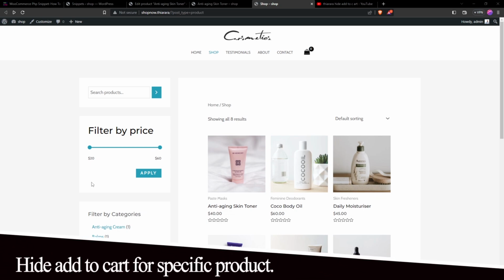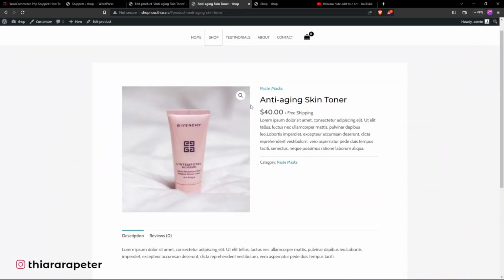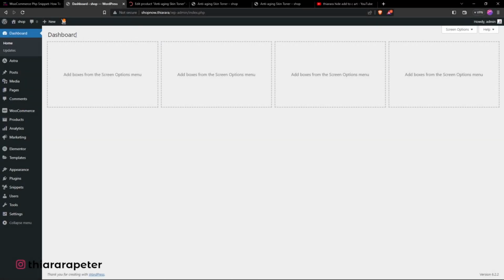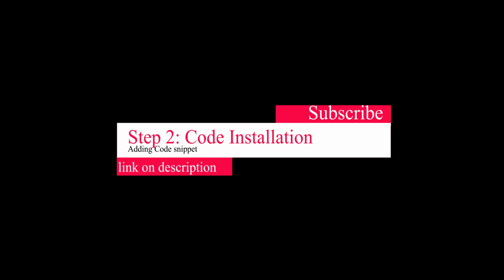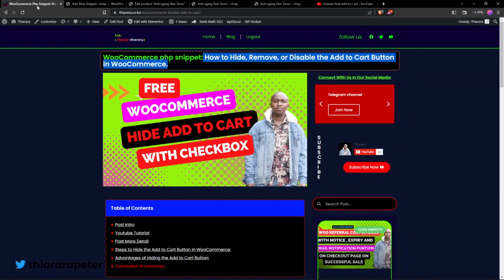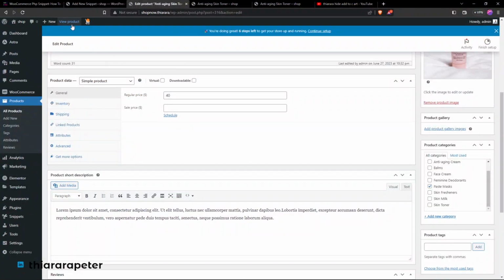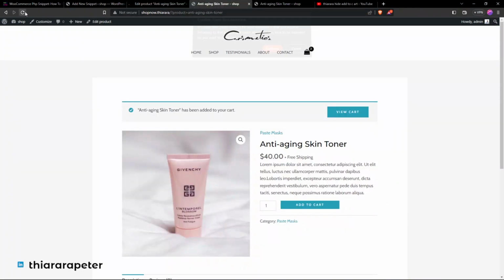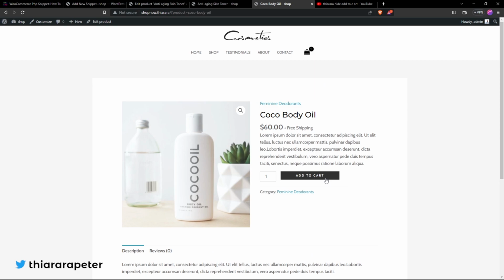How to hide add to cart for specific product with check box in woocommerce No PLUGIN needed.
woocommerce hide add to cart for specific product. There may be situations where you want to hide the “Add to Cart” button for certain products or specific users. For example, you may want to temporarily disable the button for a product that is out of stock or for a product that is only available for in-store pickup. In this article, we’ll show you how to hide the Add to Cart button in WooCommerce and the benefits of doing so.